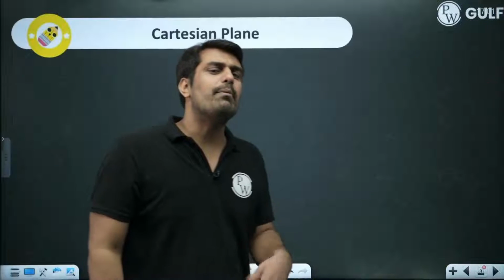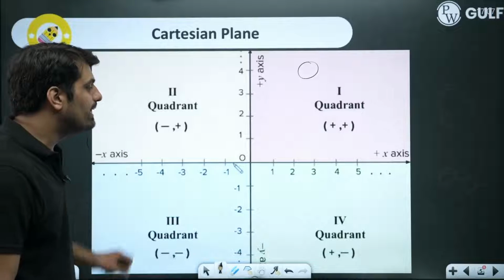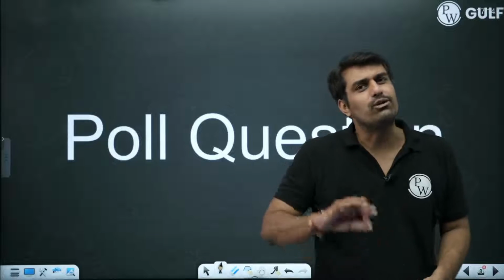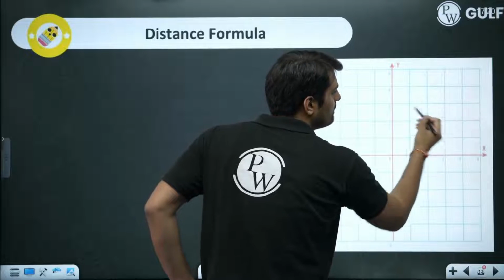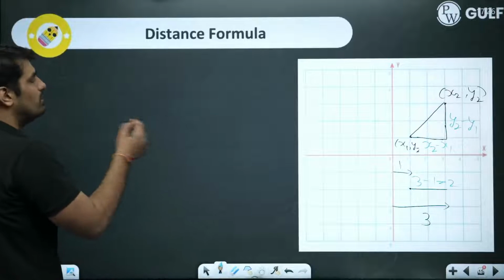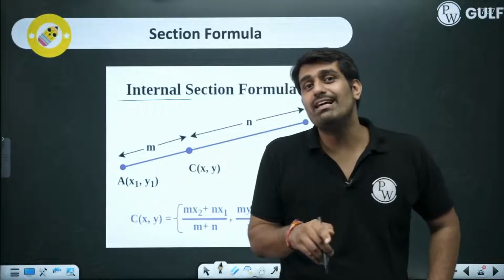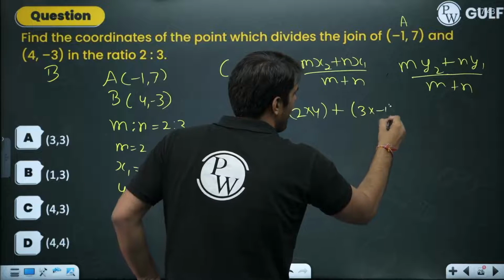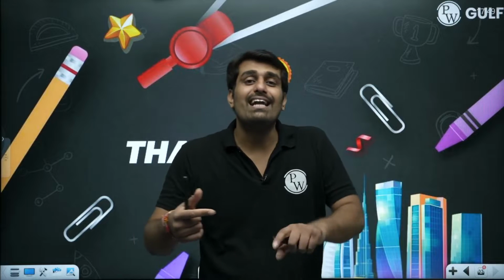COORDINATE GEOMETRY in 50 Minutes | Complete Chapter Revision | Maths | Class 10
🔰  Click Here To Enroll in Exceed Ultimate Recap Batch -

Welcome to an intensive maths session as we embark on a comprehensive revision of "Coordinate Geometry" in just 50 minutes! Whether you're a Class 10 student preparing for exams or simply eager to explore the world of coordinates and graphs, this video is your guide to understanding this fundamental mathematical concept.